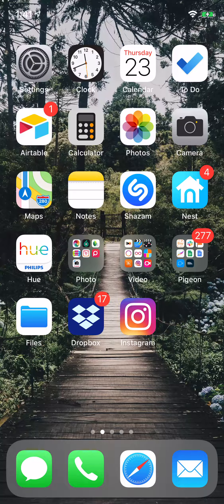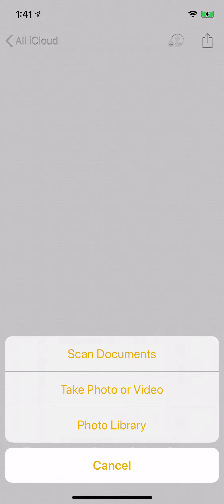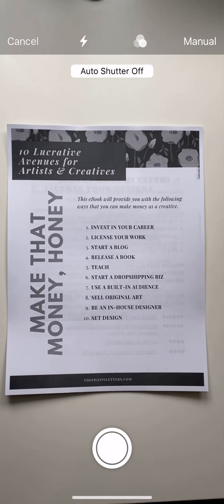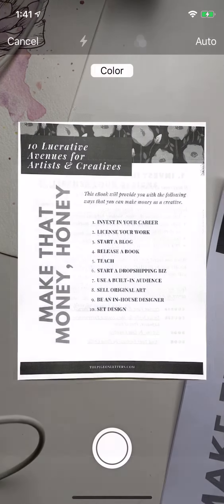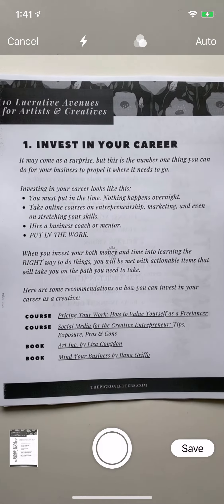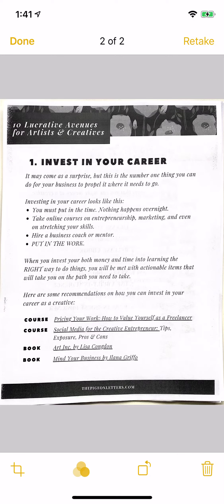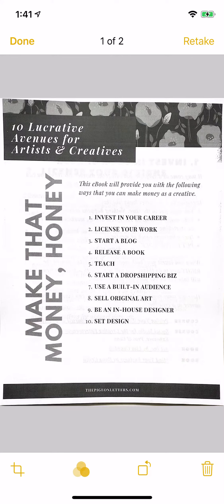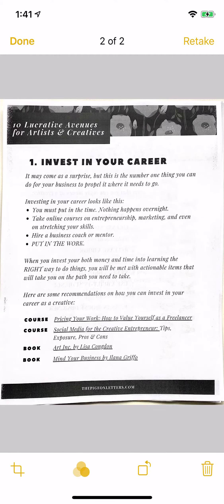Easy Scanner Right on Your iPhone!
Let’s connect!